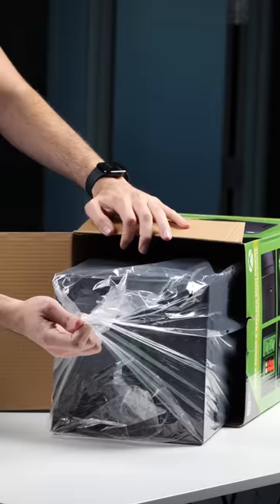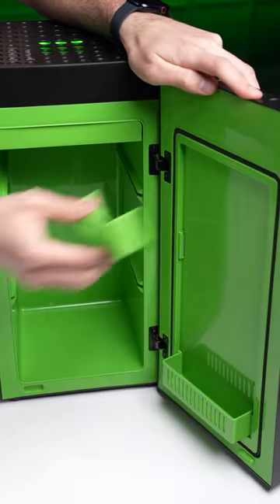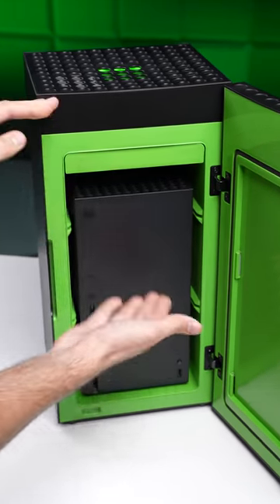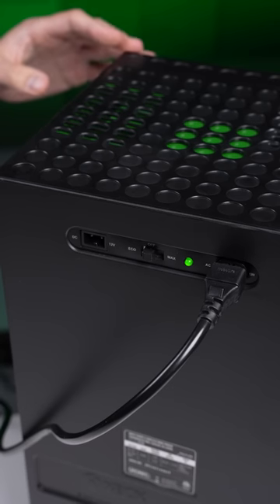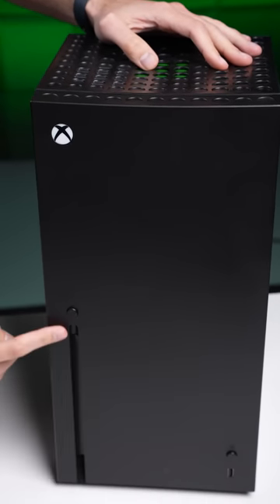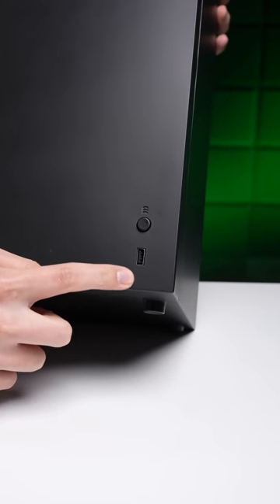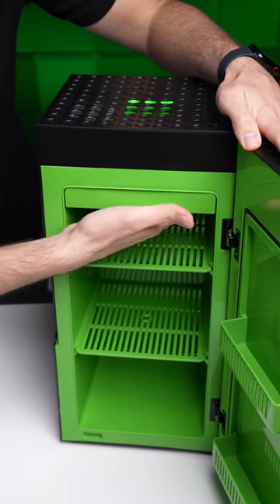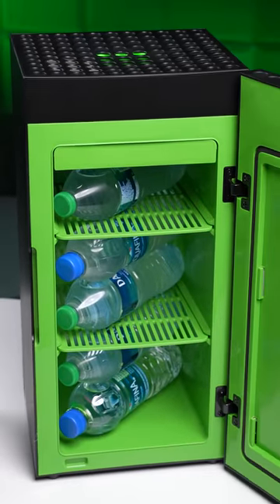Xbox Mini Fridge Unboxing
Unboxing the official Xbox Series X replica mini fridge